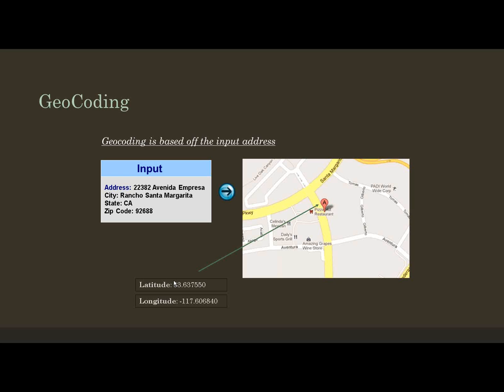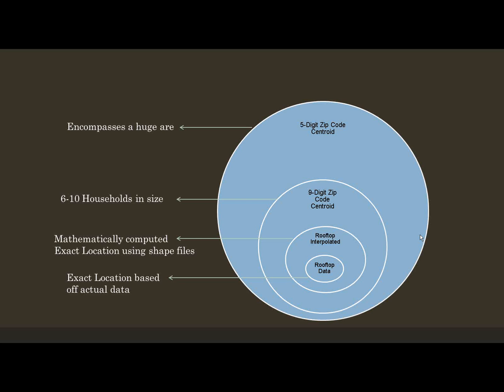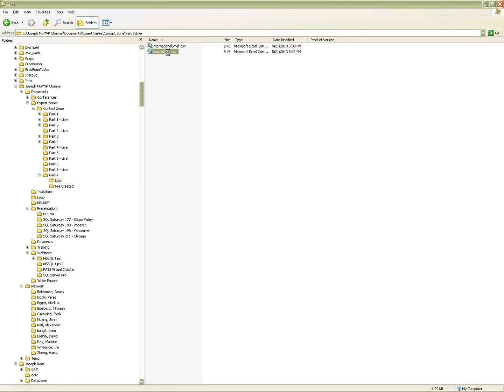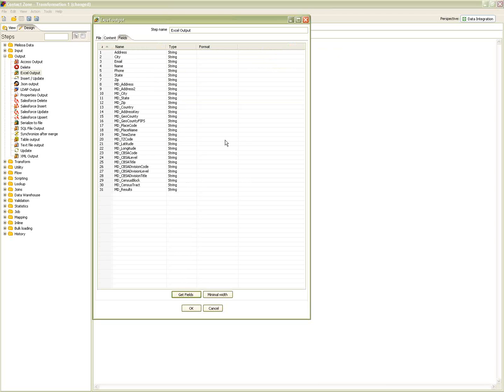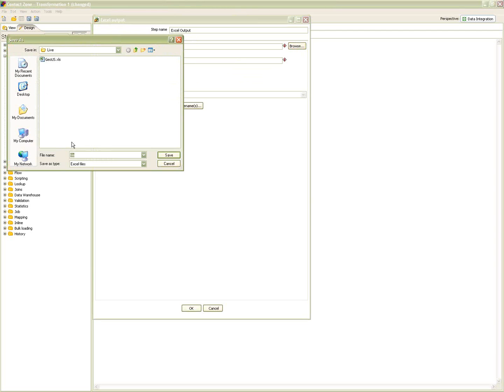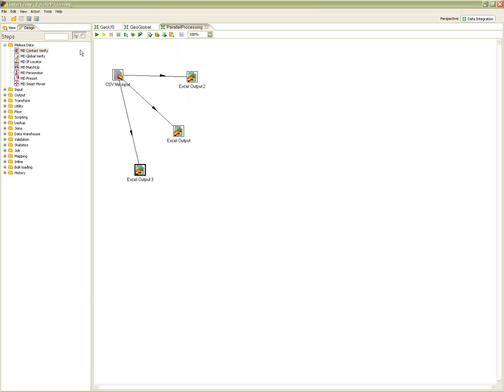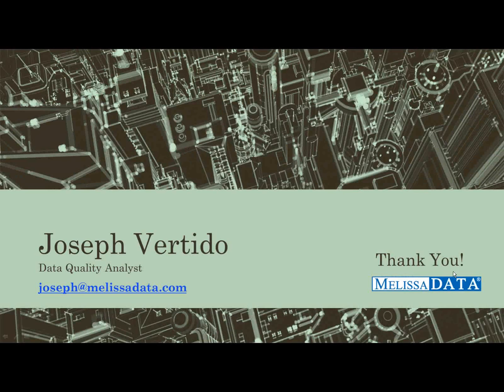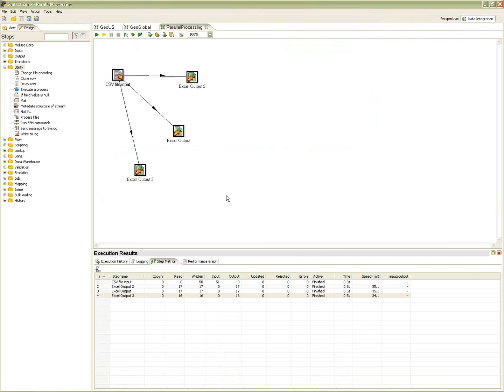How to Acquire Location Data to Improve Business Decisions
Geocoding API - Melissa Data offer the best global Geocoder for converting postal address with geographic coordinates (latitude and longitude).